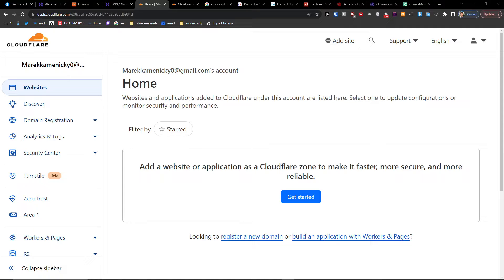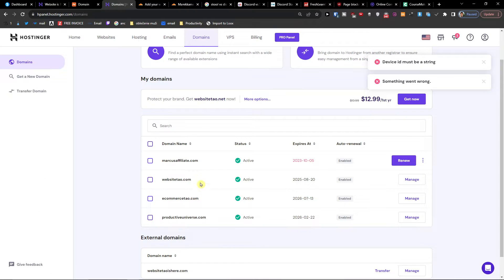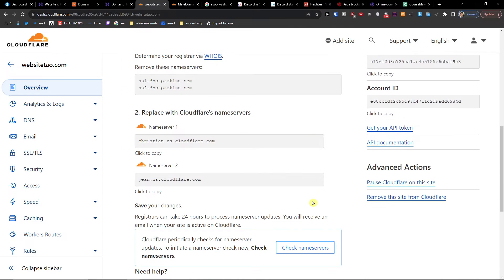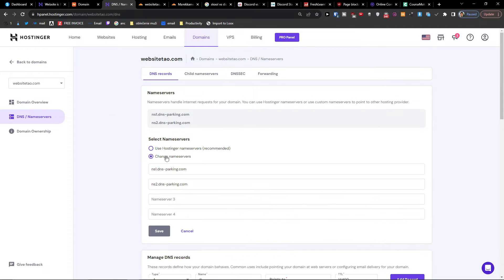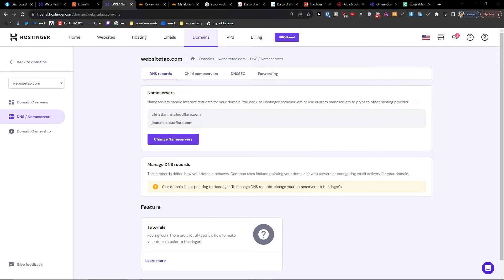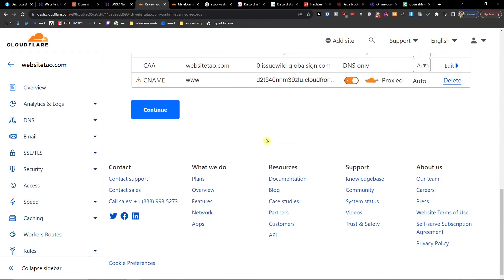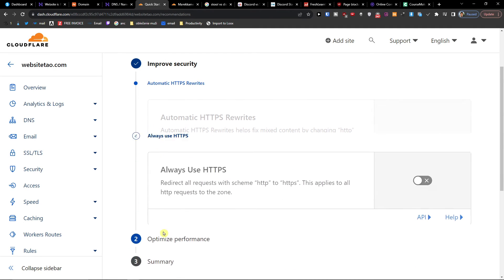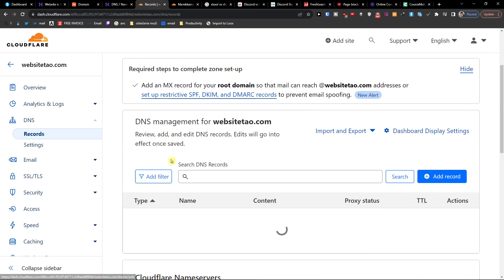How To Setup FREE Cloudflare CDN To Hostinger Under 3 Minutes